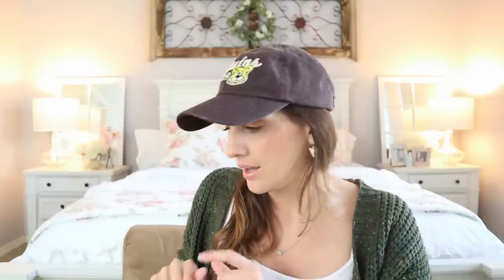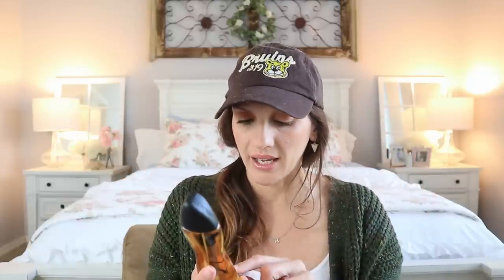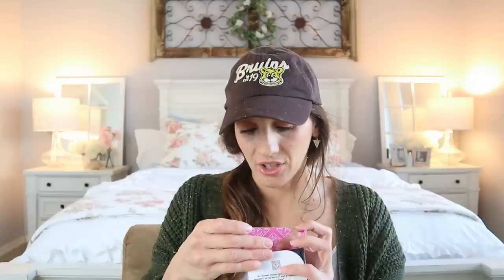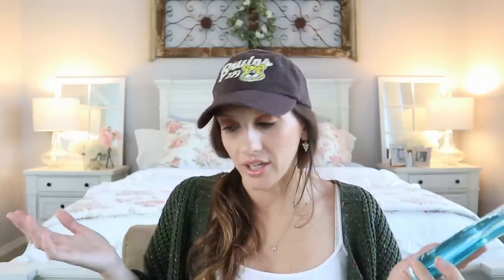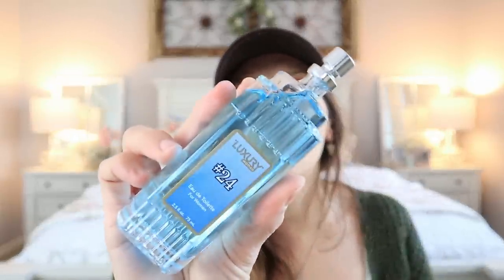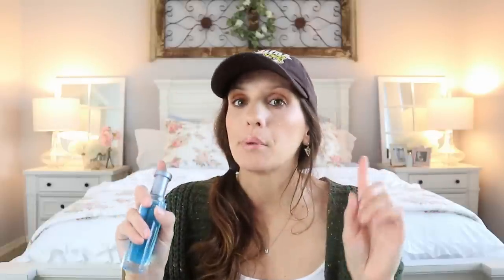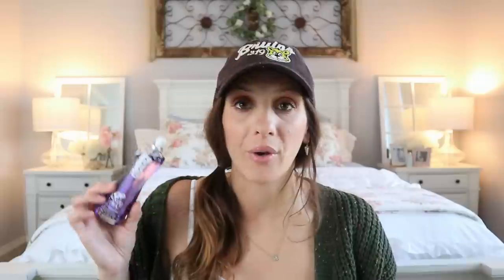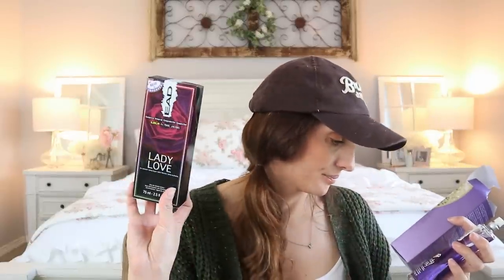DOLLAR TREE HAUL | CHANEL no. 5, RALPH LAUREN, J-Lo, DOLCE & GABANNA?!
In today’s video I finally review the dollartree Fragrances that claim to compare to HIGH END Luxury Perfumes such as Chanel No.5, Polo Black By Ralph Lauren, Blue by Dolce and Cabana, Glow by J-Lo, and more!